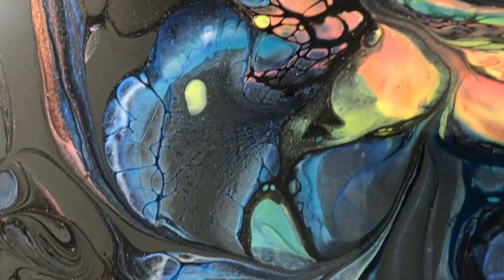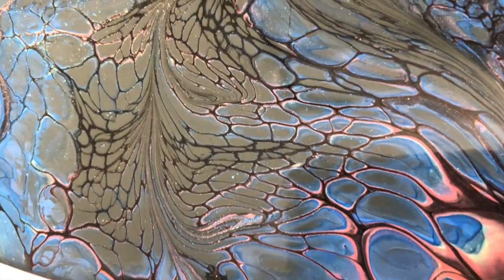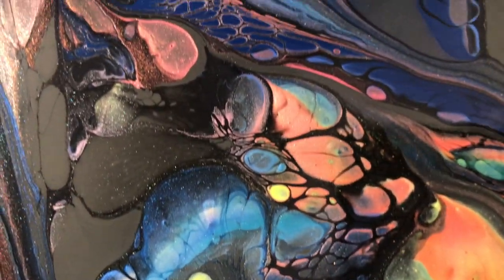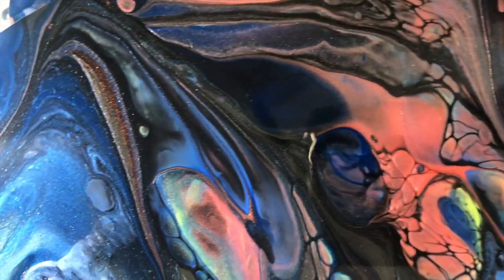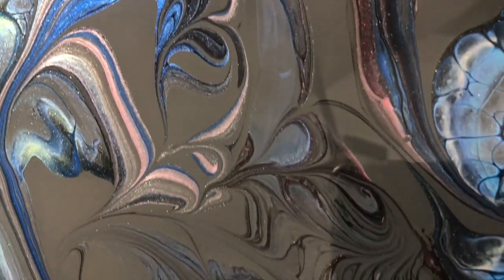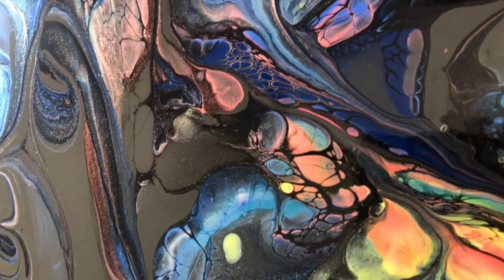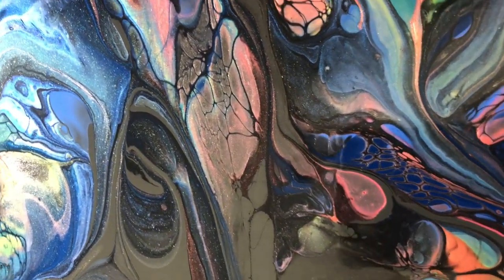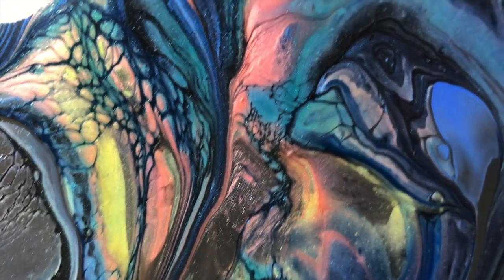#103 BLOOM - Transfer BLOOM ? 2 TLP's / 2 ColourArte / 2 BOOM / & 1 Golden. Let's experiment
Hi Everyone -  Tonight I will be doing a deconstructed bloom AND a transfer Bloom - I guess that is what it was.  I will be  using both @thislittlepiggy3349  and @colourartepaintproducts3497 as well as 2 Boom Gels and 1 Golden Paint.
 I love being a part of this Chuesday Night with Friends train - check out all of the vidoes and if you missed Holly, she was before me :)

Thanks you for tuning in and I appreciate all of you that continue to support me and are following me on this journey.

Please check out the Williamsburg Bazaar in Williamsburg, Virginia where myself and several artist have their artwork on display for purchase.  This shop is amazing, so many different artist styles and this Bazaar has been a blessing to me in my art career, it truly has gotten my art on its starting path - Thank you to Janie and her husband for their kindness and for being such a huge support to all local artists, you both are amazing human beings.

lorihouston56@gmailcom
lorihoustonart.com- NEW WEBSITE - ecommerce store coming soon